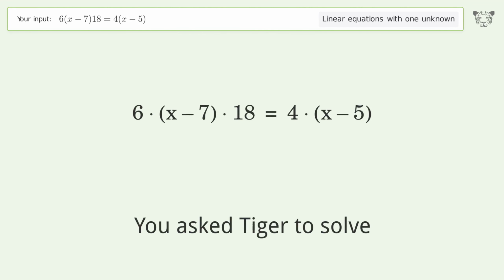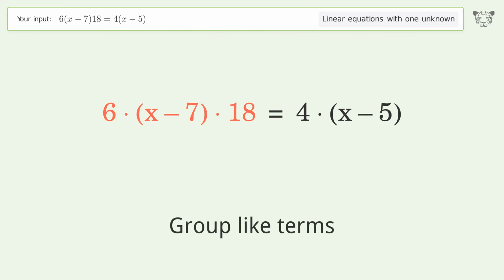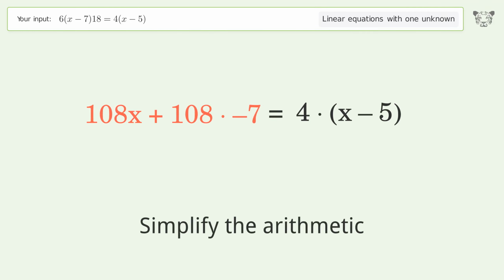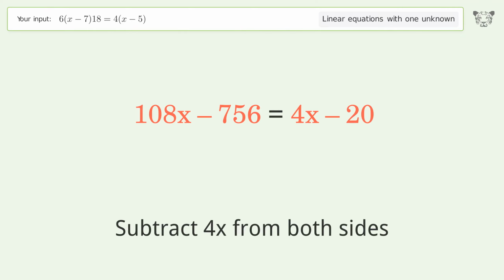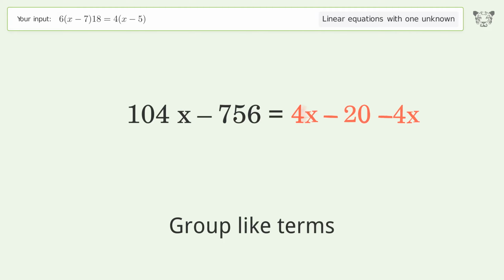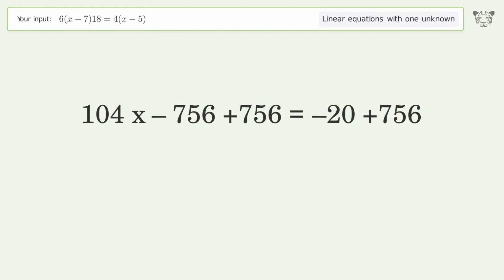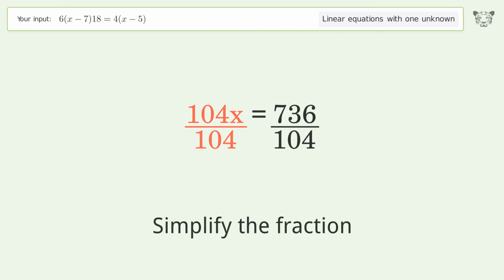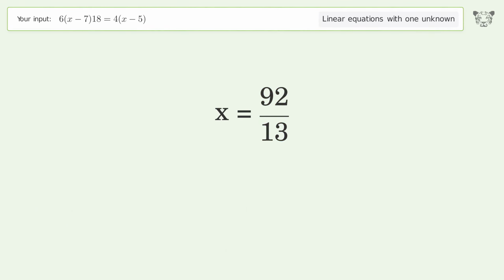Solve 6(x-7)18=4(x-5): Linear Equation Video Solution | Tiger Algebra